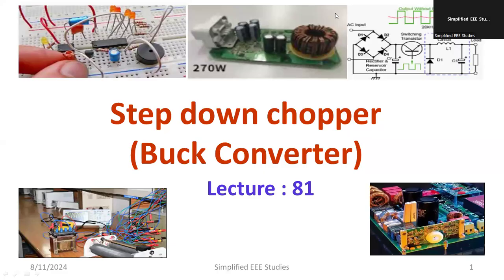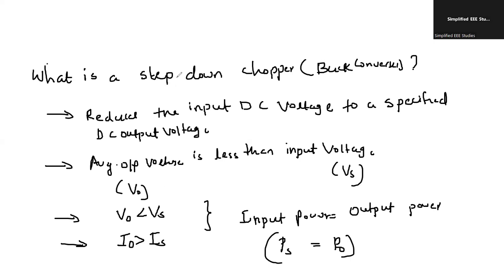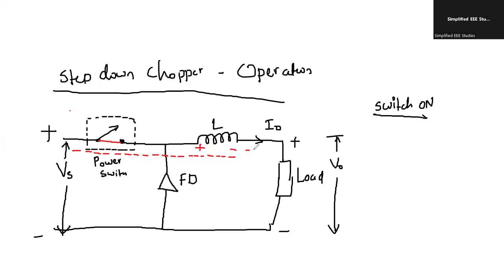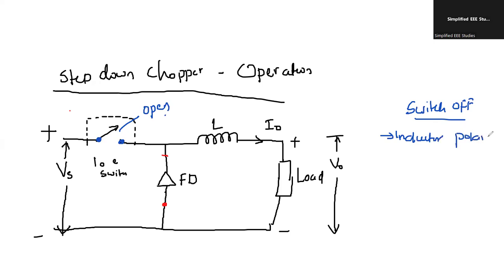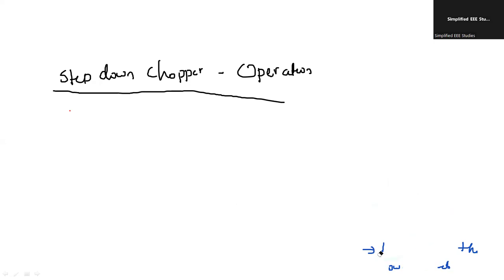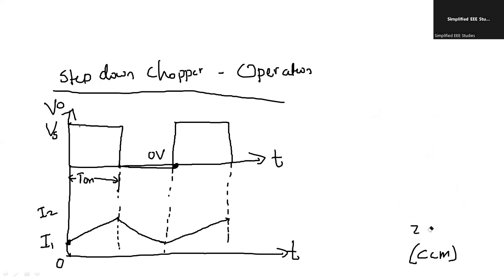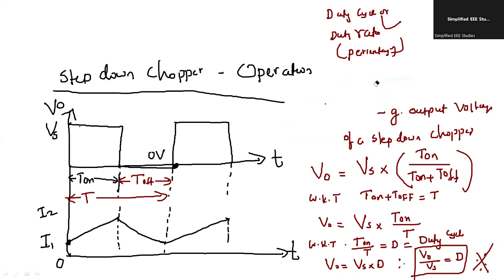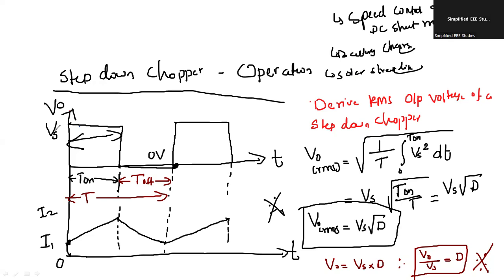Step-Down Chopper (Buck Converter)|Derive Input-Output Voltage Relation, RMS Voltage,& Applications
Derive the average output voltage of step down chopper
What is step down chopper?
Derive RMS output voltage of step down chopper
Mathematical analysis of step down chopper
Simplified concept of step down chopper

Dear all,
In this comprehensive video, we dive deep into the working principles of the Step-Down Chopper, commonly known as the Buck Converter. This tutorial is essential for students, engineers, and electronics enthusiasts who want to understand how a Buck Converter operates, how to derive the relation between input and output voltage, calculate the RMS output voltage, and explore its practical applications.

📚 What You'll Learn:

Working of Step-Down Chopper (Buck Converter): Get a detailed explanation of the Buck Converter’s operation and how it efficiently reduces voltage.
Deriving Input-Output Voltage Relation: Learn the step-by-step process to derive the crucial relationship between the input and output voltage.
RMS Output Voltage Calculation: Understand how to calculate the RMS output voltage for different duty cycles.
Applications of Buck Converter: Discover the real-world applications of Buck Converters in various industries, including power supplies, electric vehicles, and renewable energy systems.
This video is designed to enhance your understanding of power electronics, making it easier for you to apply these concepts in your academic projects or professional work.

📌 Chapters:
0:00 Introduction to Step-Down Chopper (Buck Converter)
3:20 Understanding the Working Principle
8:45 Deriving Input-Output Voltage Relation
14:00 RMS Output Voltage Calculation
17:15 Practical Applications of Buck Converters
18:30 Summary and Key Insights